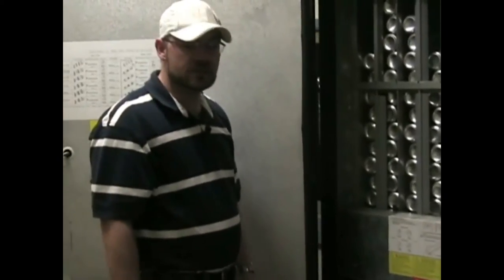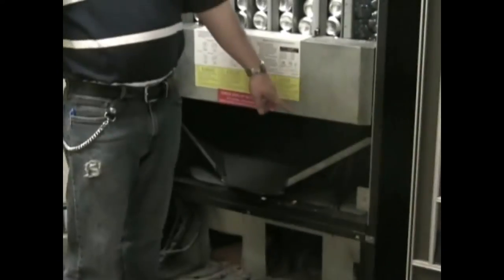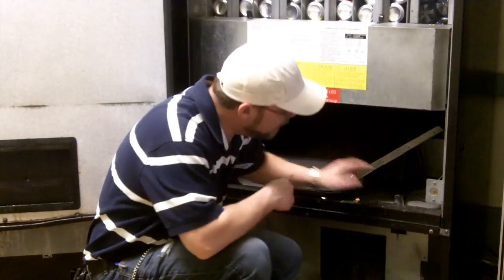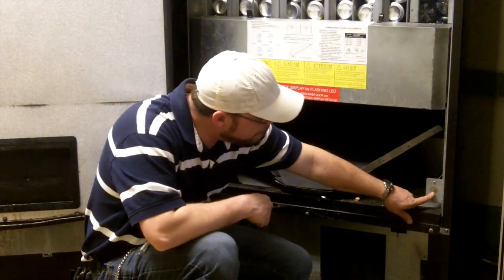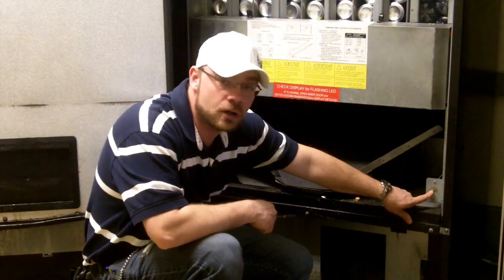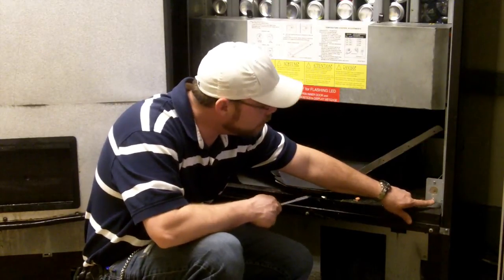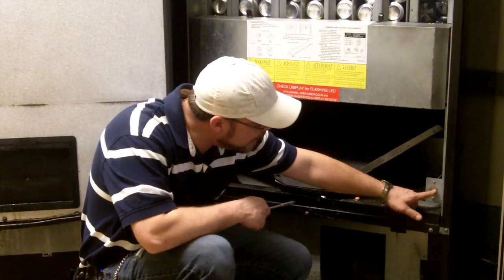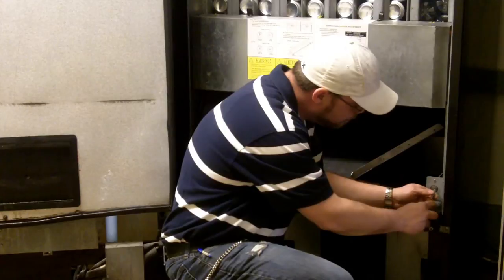Vending Machines: How To Adjust Your Thermostat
Learn how to adjust the thermostat on your vending machine.